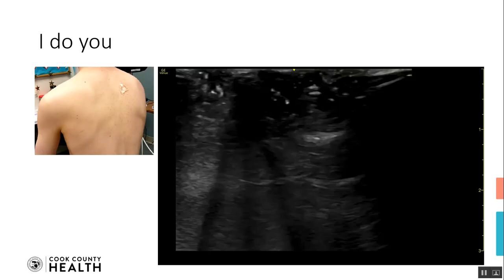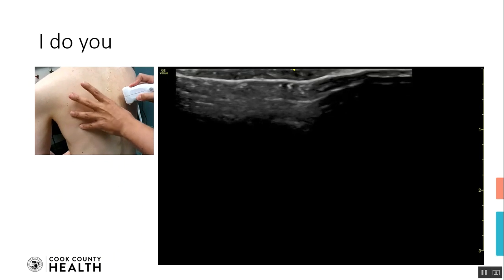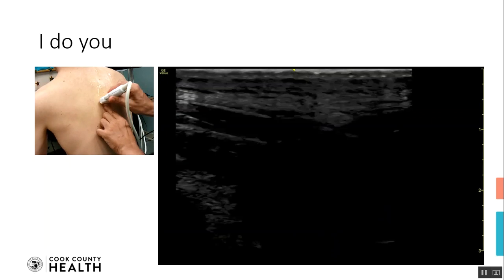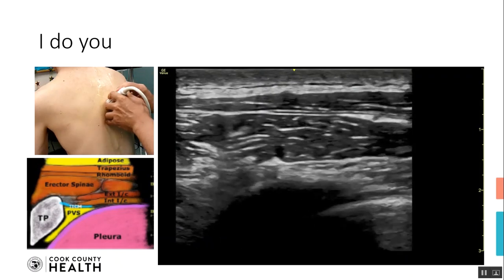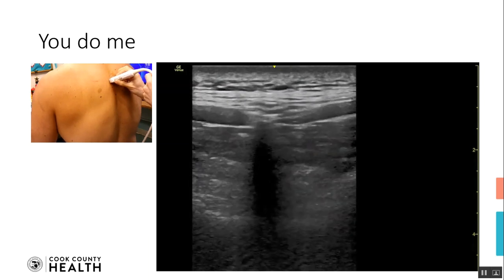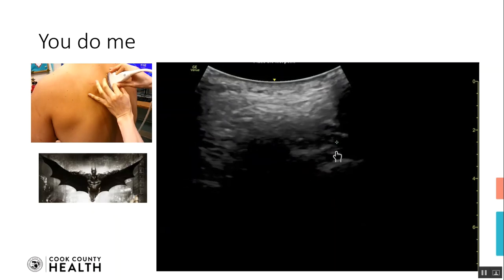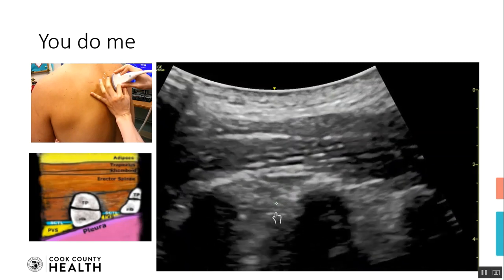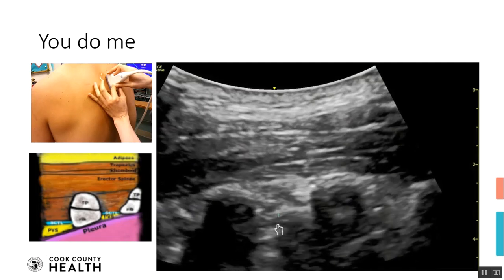Paravertebral and ESP